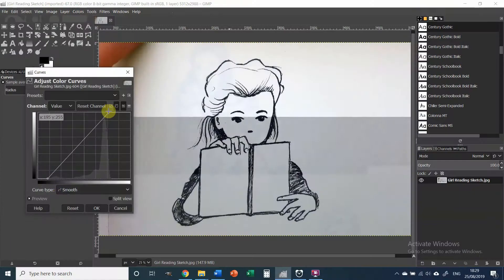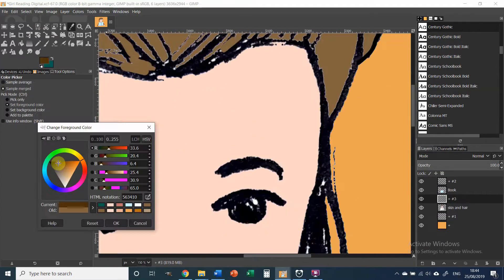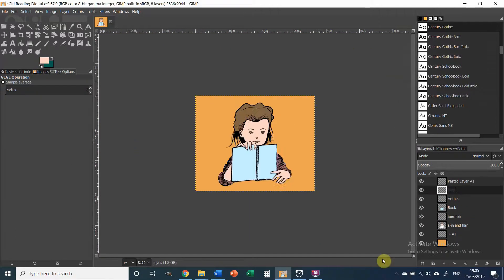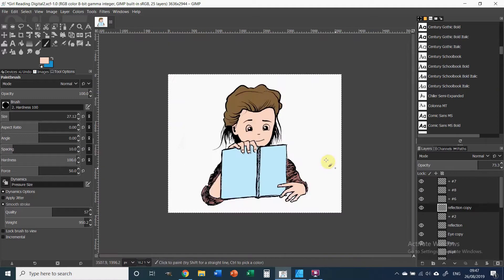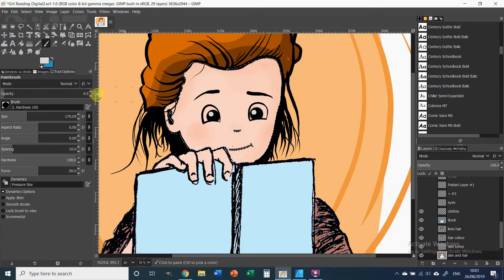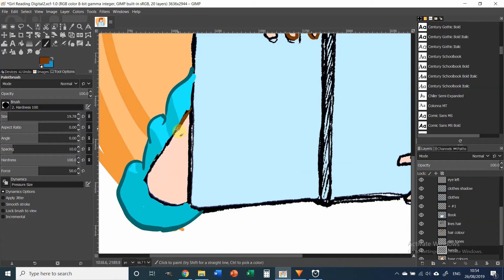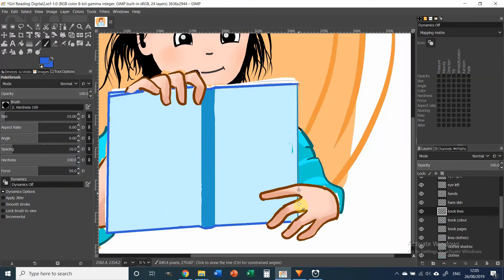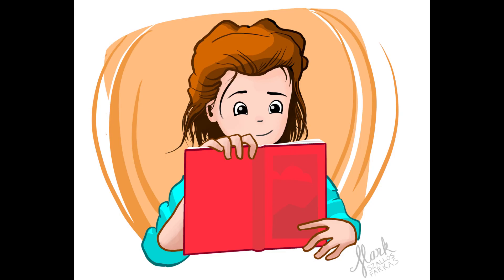Illustration - Girls Reading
How this illustration was created:
1. Drawn with a black pigment liner.
2. Photographed
3. Imported into GIMP
4. Drawn digitally using a graphics tablet.

This channel is a collaborative project among several artists. More videos and tutorials to come.